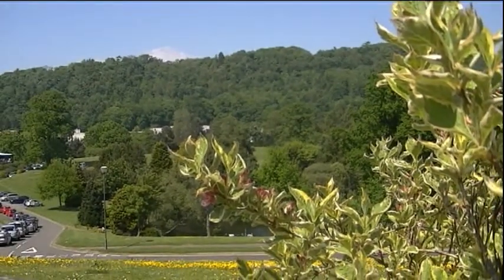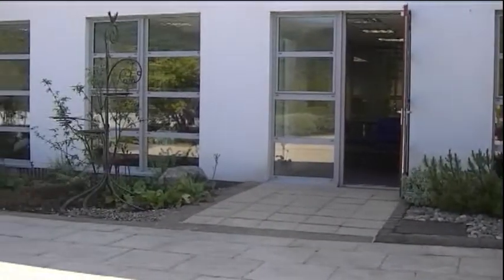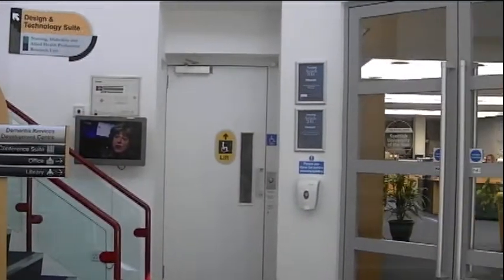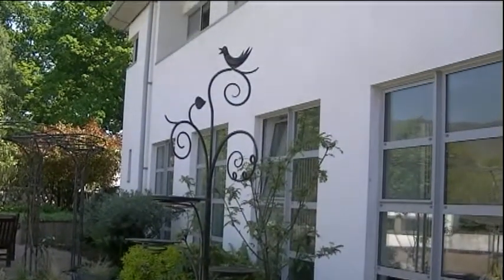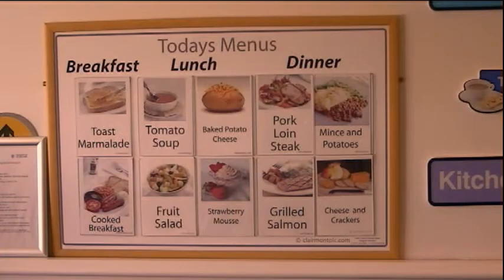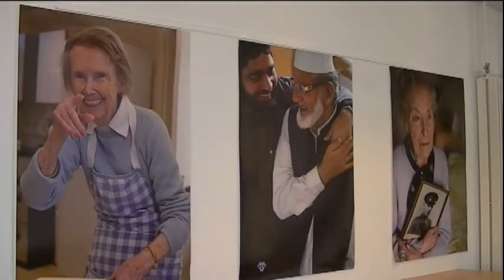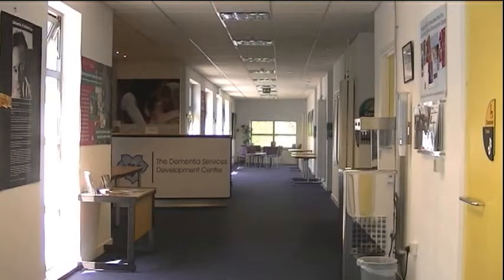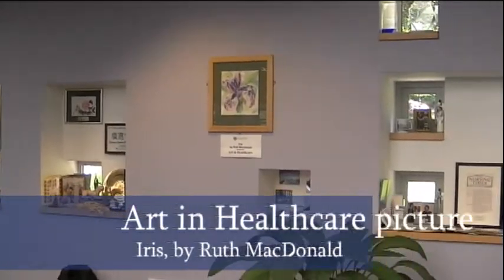Art and Dementia: Dementia Services Development Centre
Art in Healthcare are delighted to have a painting hanging in the Dementia Services Development Centre, Stirling. This specially designed building is home to academics, health and social care professionals who provide comprehensive dementia education and training, as well as consultancy and research services. Speaking to Dr June Andrews we discover how influential art can be to dementia patients as well as the importance of design features around the home.